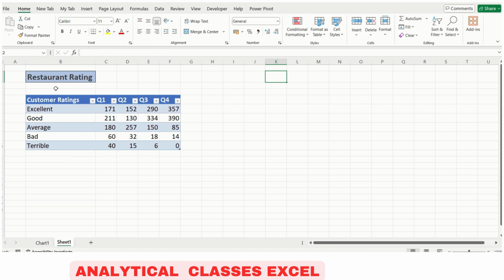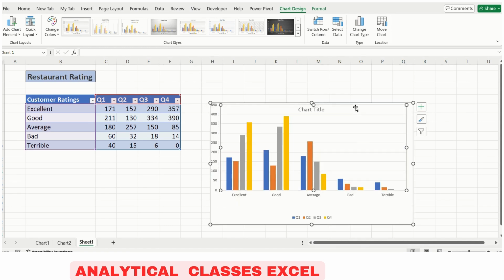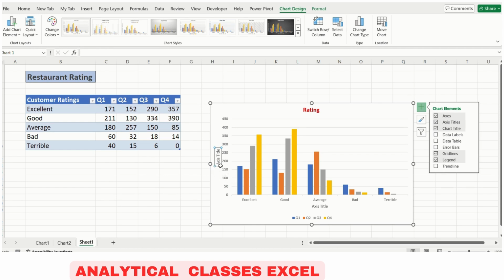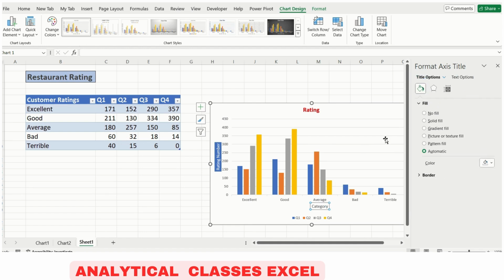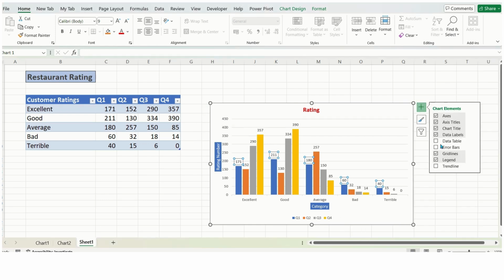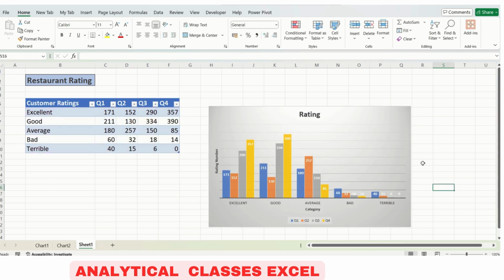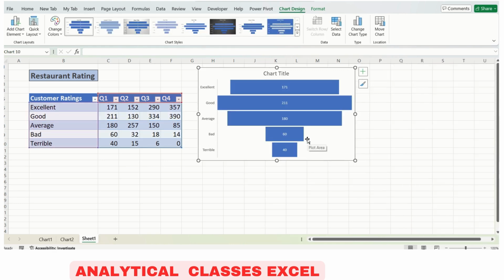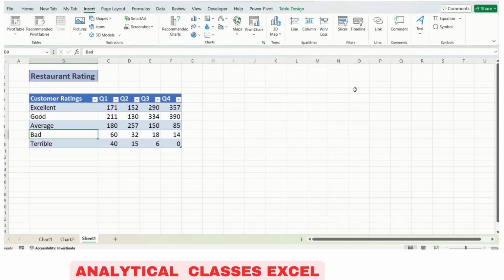Charts Excel Column Chart Pie Chart Line Chart Funnel Chart Stacked Column Chart Bar Chart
Column Chart
Pie Chart
Line Chart
Bar Chart
Funnel Chart
Stacked Column Chart
excel charts
excel
charts in excel
advanced excel charts
microsoft excel
dynamic chart in excel
advanced chart in excel
business chart in excel
column chart in excel
irregular chart in excel
excel 2016

how to create aColumn Chart
Pie Chart
how to create aLine Chart
how to create aBar Chart
how to create aFunnel Chart
how to create a Stacked Column Chart
excel 2013
excel for analysts
how to make charts in excel
pie chart in excel
line chart in excel
excel dashboard
designer chart in excel